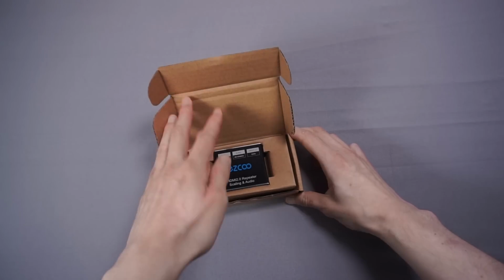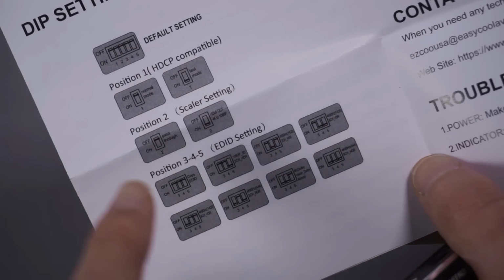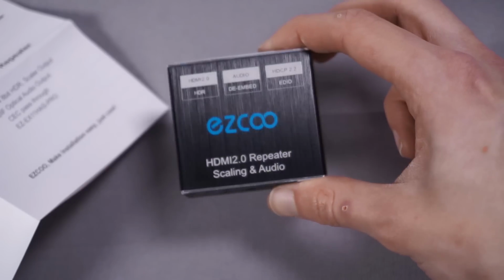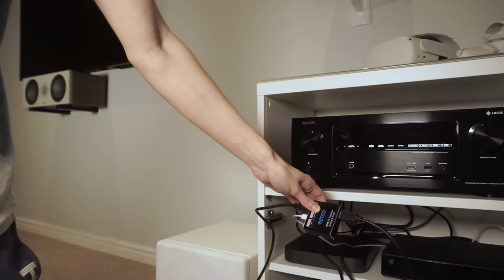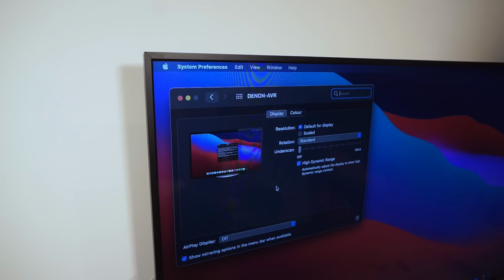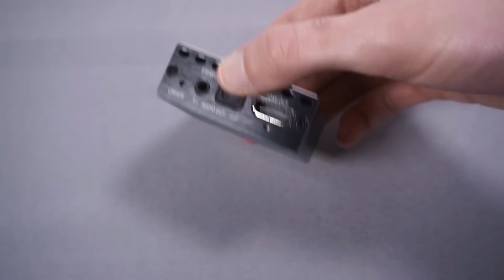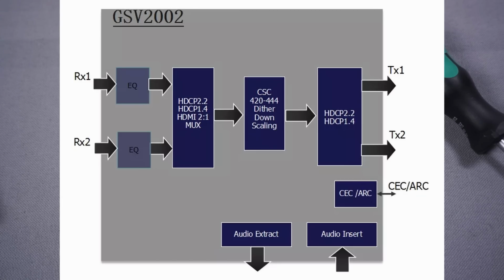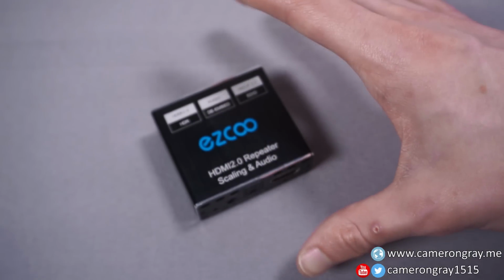An HDMI Multi-tool! Can it make my Mac Mini and AV Receiver Play Nicely? Ezcoo EX11HAS-PRO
In this video I take a look at a device marketed as an HDMI 2.0 Audio Extractor, but in reality it has a lot more useful features than that!  It can also be used as a Scaler to scale 4K video down to 1080p, it can emulate various EDID modes and it can be used as an HDMI repeater to extend a signal over long cable runs.  I will be using the EDID emulation feature to fix an issue I've had with my 2018 Mac Mini where it will not output video at the FileVault screen if I turn the Mac Mini on before my Denon AVR-X2400H AV Receiver.  It's the sort of device that can be used as a "multi-tool" and is extremely useful to have on-hand if you are doing a lot of work with HDMI as it can be used to resolve many different problems in different scenarios.

Chapters:
00:00 - Introduction
01:28 - Unboxing
02:48 - Product Tour
10:48 - Demonstrating my Problem
13:59 - Fixing the Problem
17:58 - Feature Demonstration
23:34 - Teardown & Technical Specs
30:07 - Conclusion